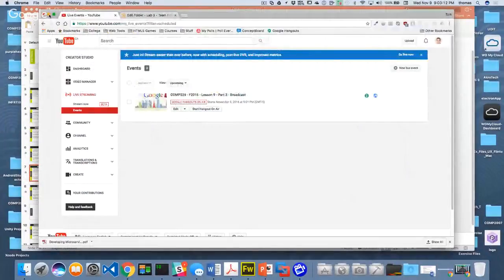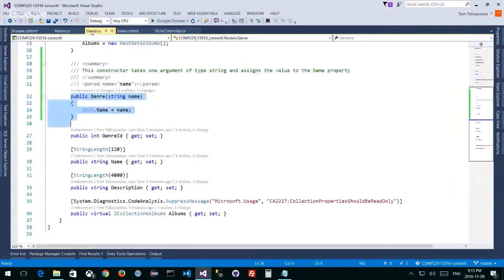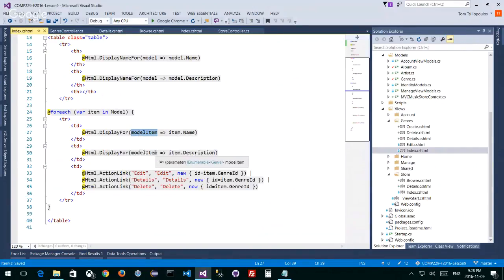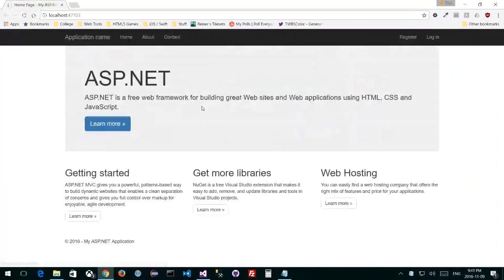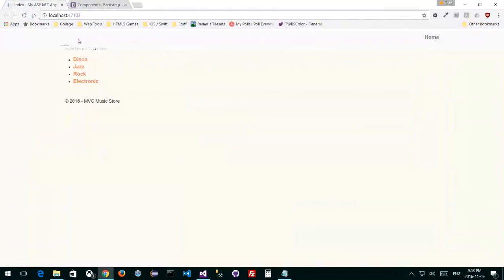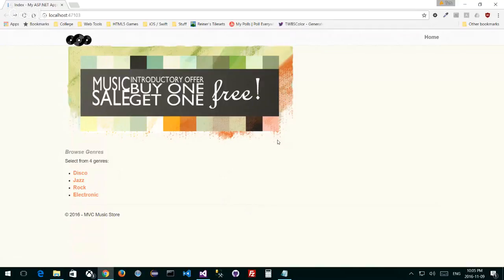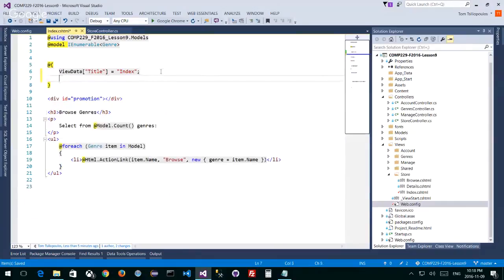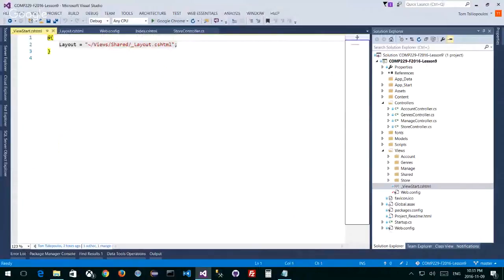COMP229 - F2016 - Lesson 9 - Part 3 - Broadcast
COMP229 - F2016 - Advanced Web Development - Lesson 9 - Part 3 - Broadcast